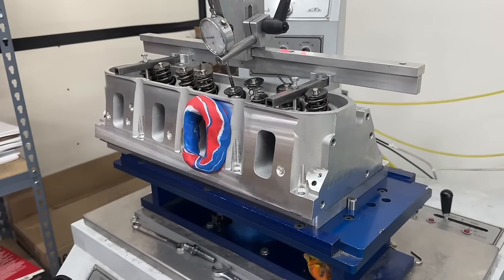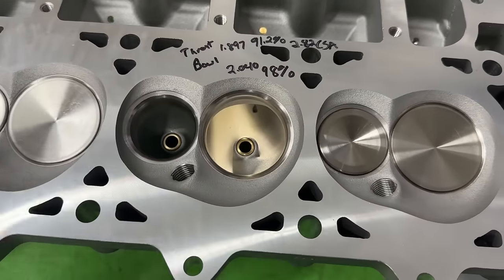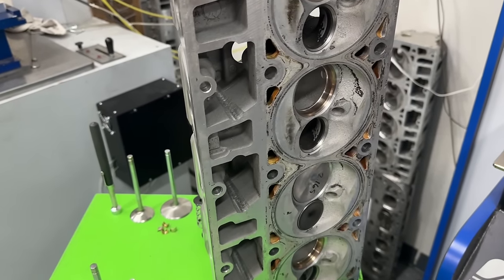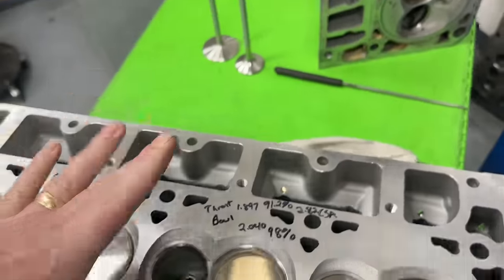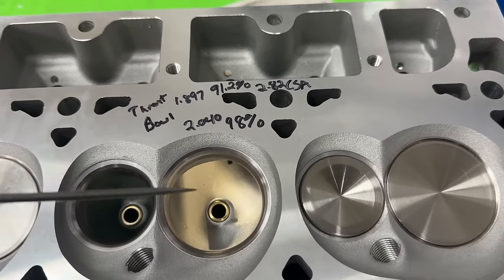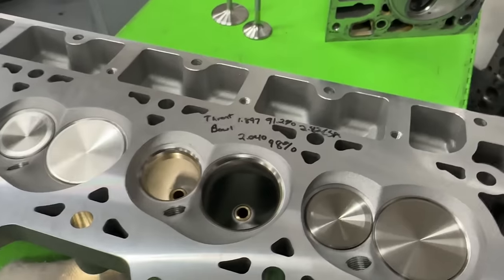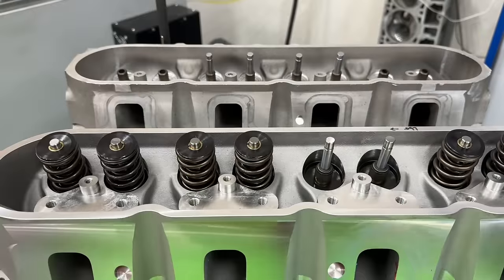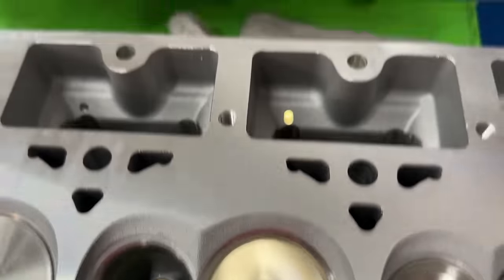NEW AFR LS3 Enforcer Head Review With Real Flow Numbers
I reviewed the Afr Ls3 enforcer heads. I show flow numbers and measurements from the heads.